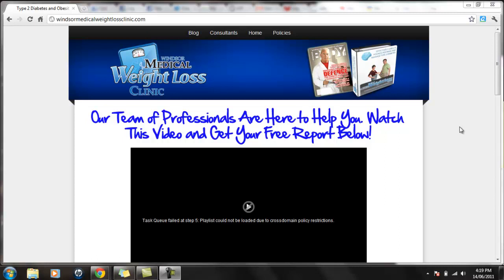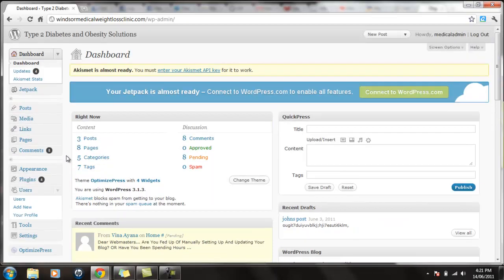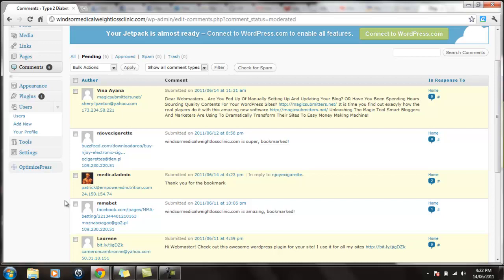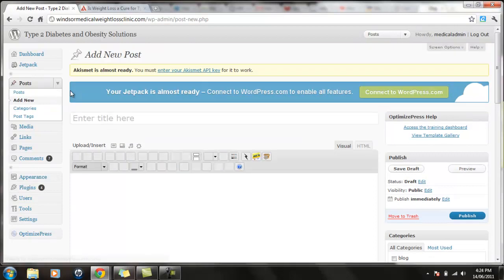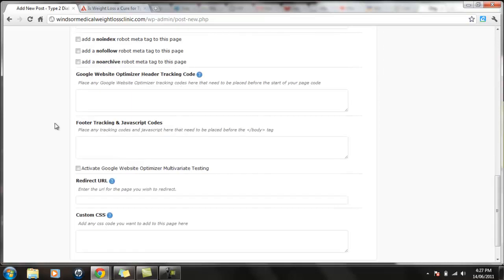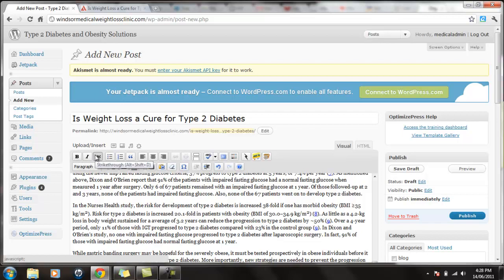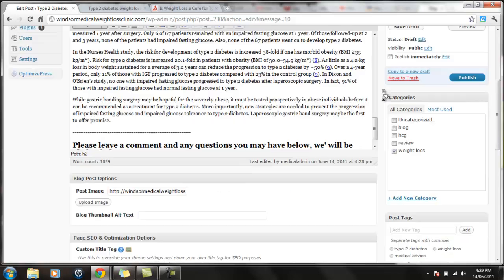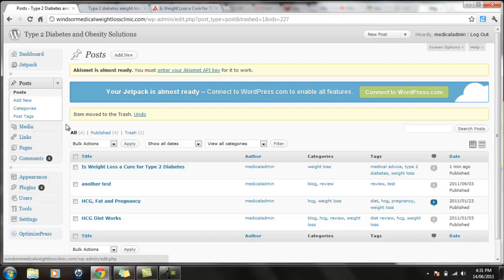Windsor Medical Weight Loss Clinic Tutorial Posts and Comments